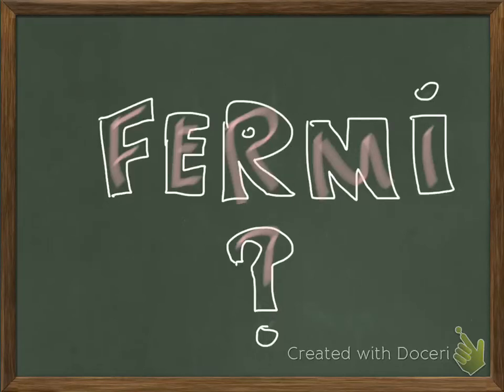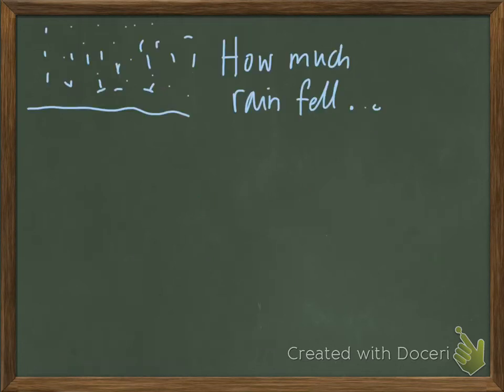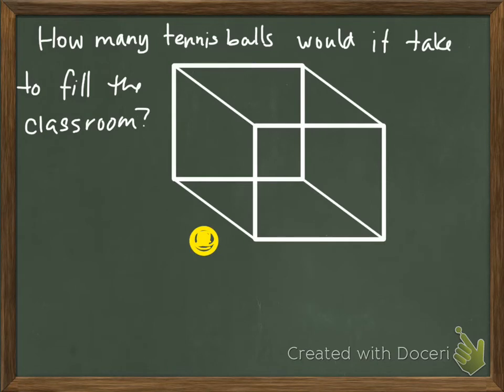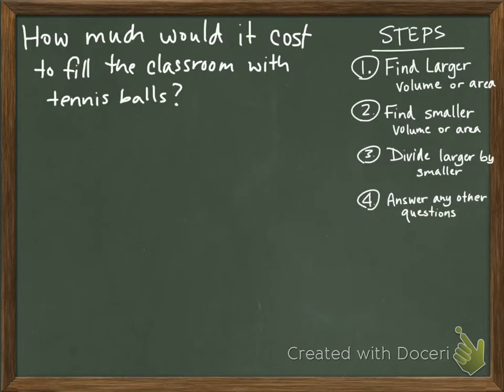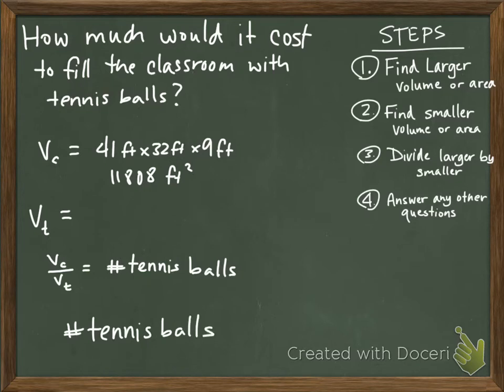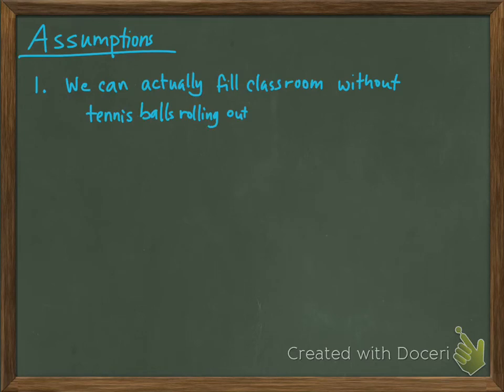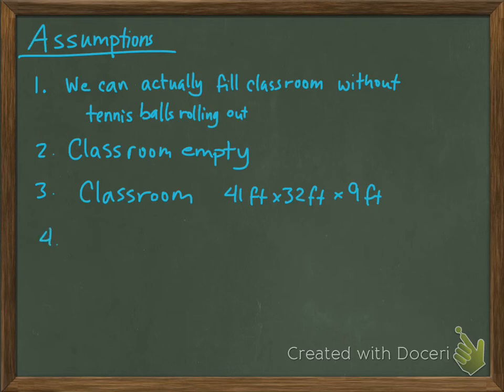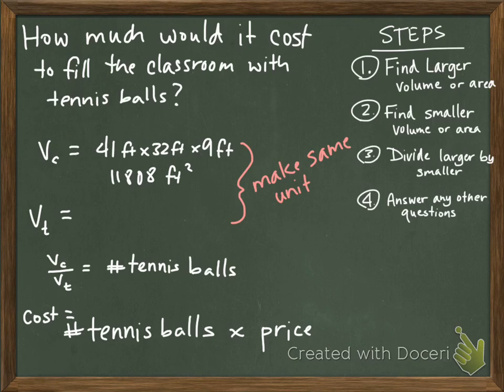Fermi Questions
What are Fermi Qeustions? Who is this Fermi guy, anyway? This video answers all that and more.